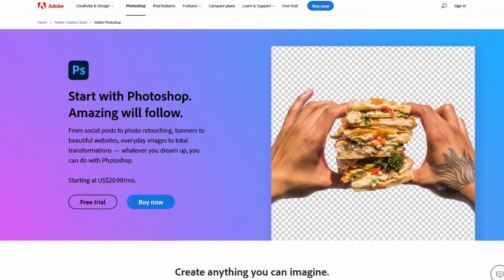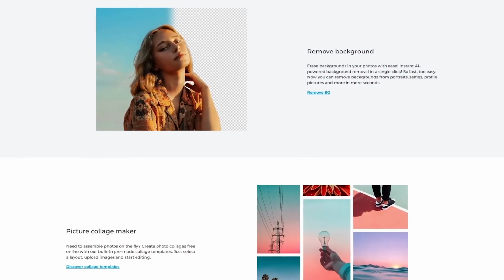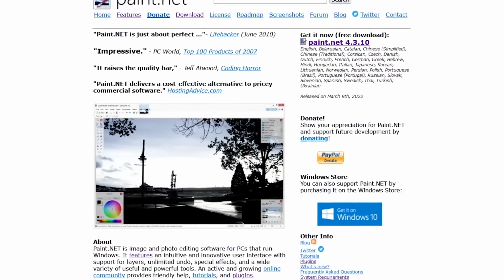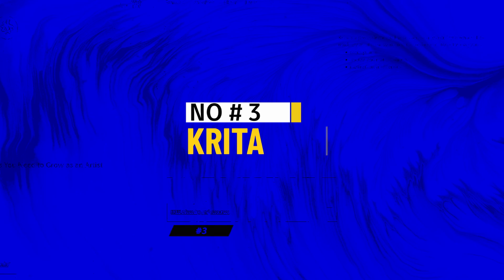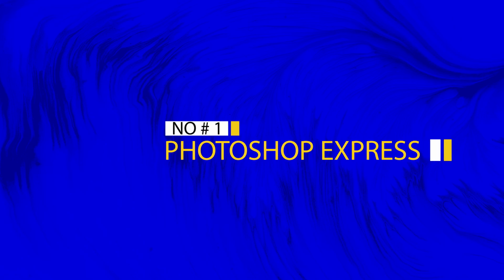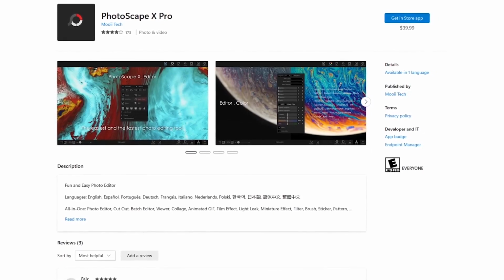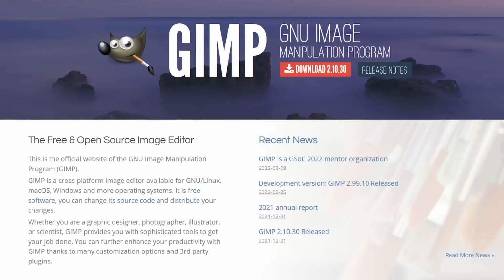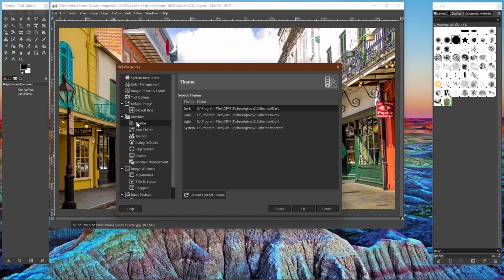Top 5 Best Photoshop Alternative Softwares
Looking for a photoshop alternative? In this video, we'll give you an overview of some of the best software options for editing photos without photoshop.